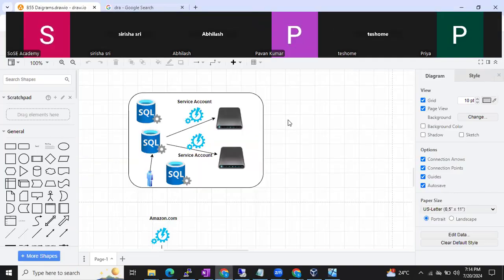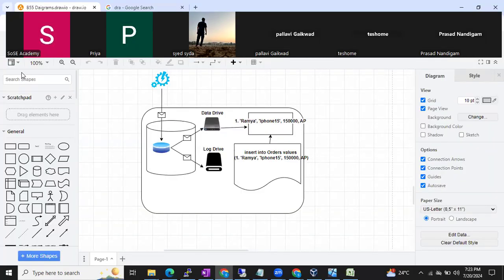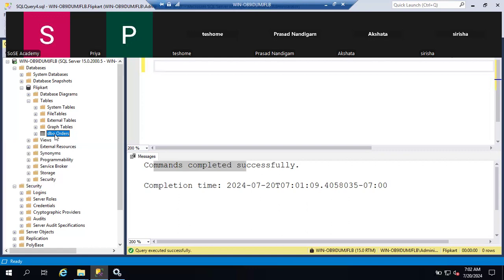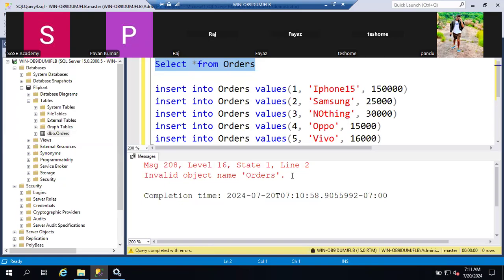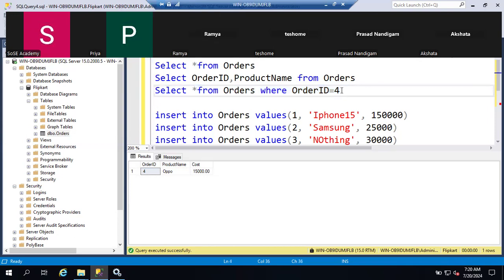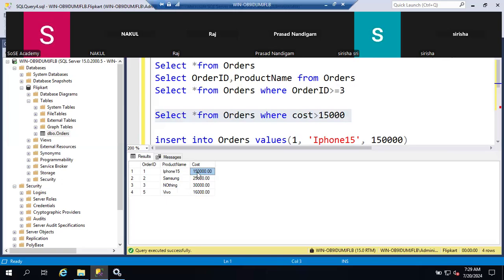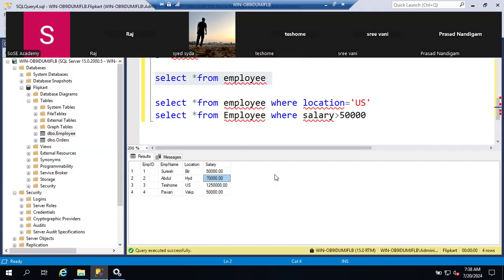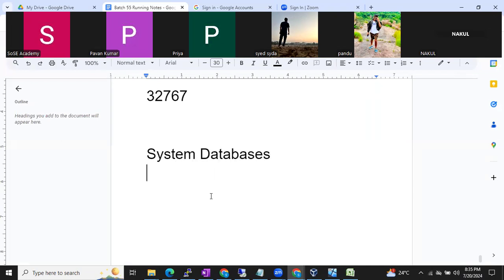SqlDBA Batch55 Class10 Creating Tables, Inserting Records & Filtering Data || Contact +91 9902590140